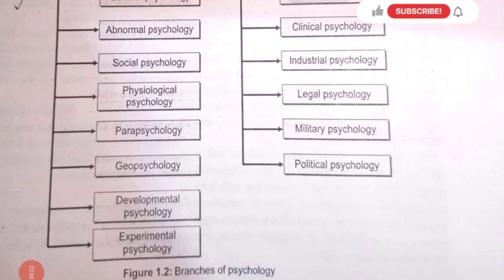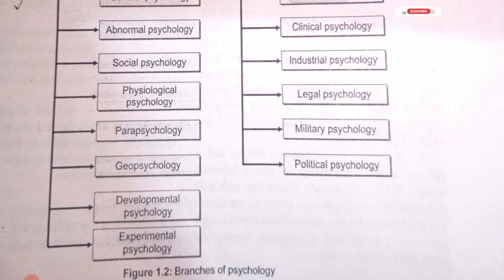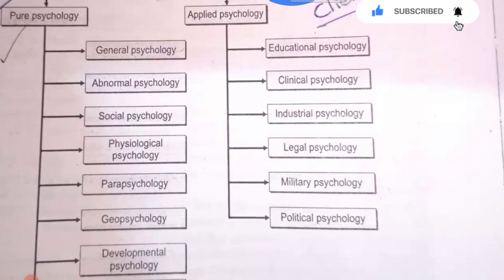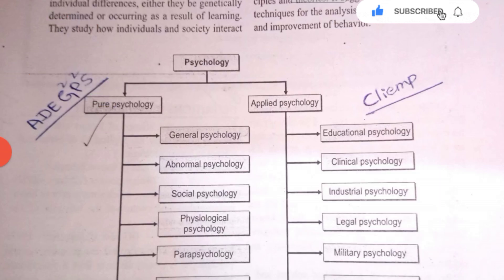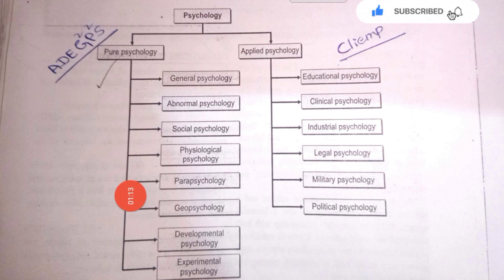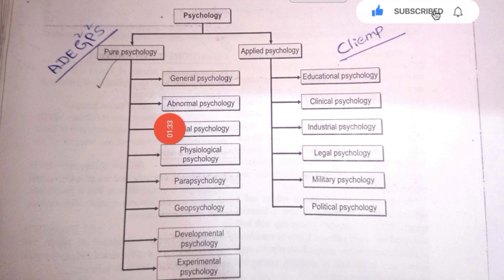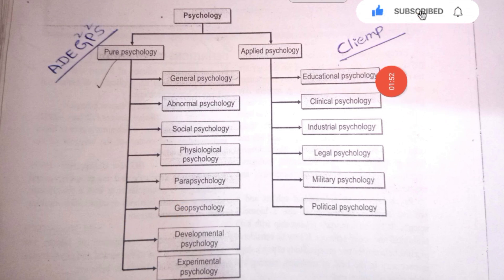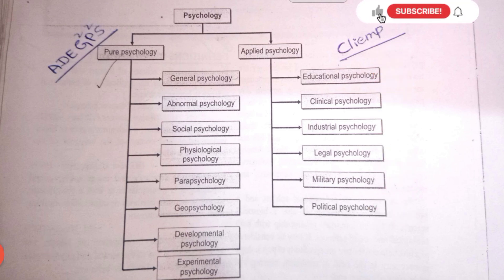Branches of psychology bsc nursing /GNM nursing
👉 You can also share the videos on your Whatsapp to spread the valuable information😇.